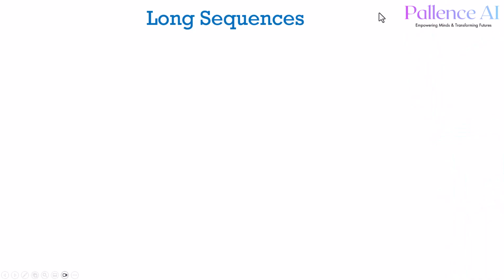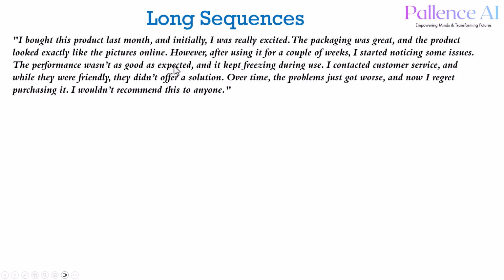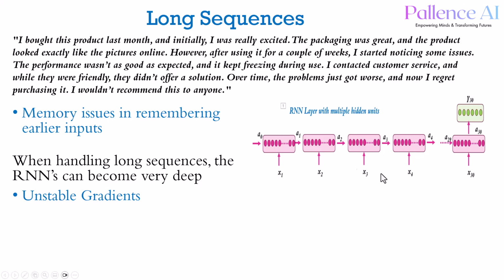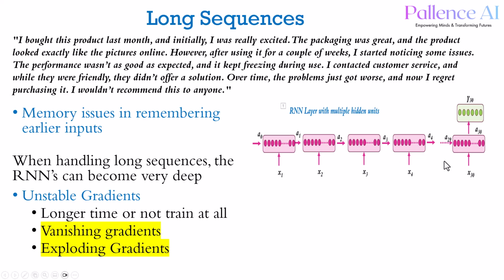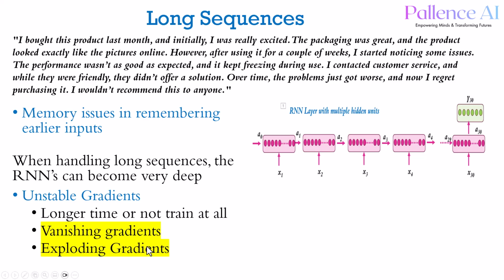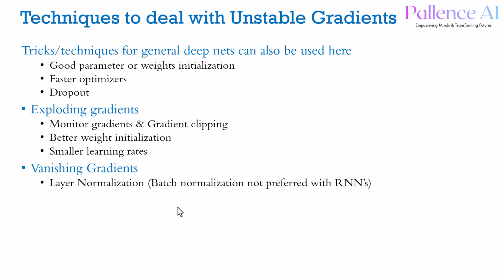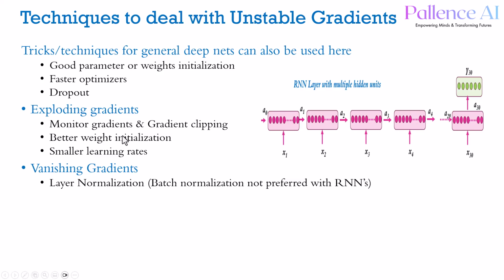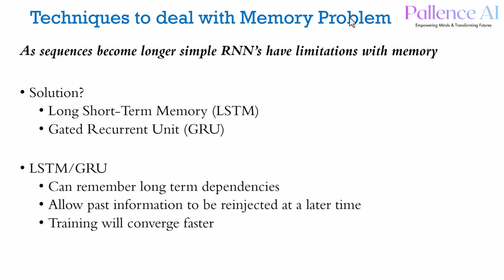Why RNNs Struggle with Long Sequences | Memory Problem & Gradient Issues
In the previous videos, we explored Recurrent Neural Networks (RNNs) and how they are used to process sequence data such as text, speech, and time series. But what happens when the sequence becomes very long?

In this video, we discuss the key limitations of simple RNNs when dealing with long sequences. In particular, we look at two important challenges:
• Memory limitations — why RNNs struggle to remember information from earlier parts of long sequences
• Unstable gradients — including vanishing gradients and exploding gradients, which can make training difficult

We also discuss practical techniques that help stabilize training, including gradient clipping, weight initialization, learning rate considerations, and layer normalization.

Understanding these limitations is important because it motivates the development of more advanced recurrent architectures such as LSTM (Long Short-Term Memory) and GRU (Gated Recurrent Unit), which we will explore in the next video.

These ideas are foundational for understanding how modern AI systems process sequential data and how architectures evolved before the arrival of Transformers and modern Large Language Models (LLMs).

Video Chapters:
00:00 Introduction
01:20 Long Sequence Problem in RNNs
08:24 Unstable Gradients (Vanishing & Exploding)
12:00 Memory Limitation in RNNs
12:53 What Comes Next: LSTM & GRU

If you’d like a more structured and hands-on approach to learning Deep Learning, you can also check out my full course:
🎓 Deep Learning Mastery: Build Your AI Foundation